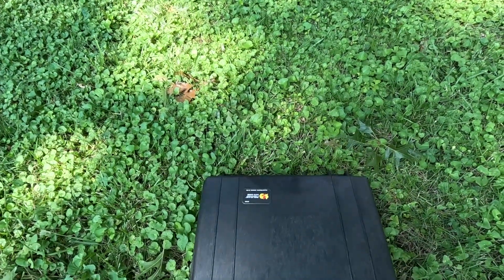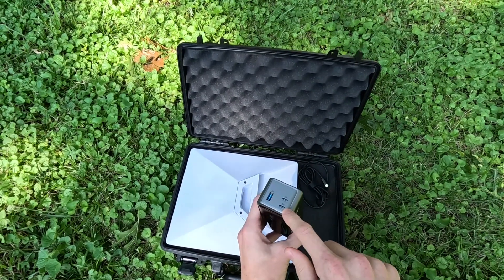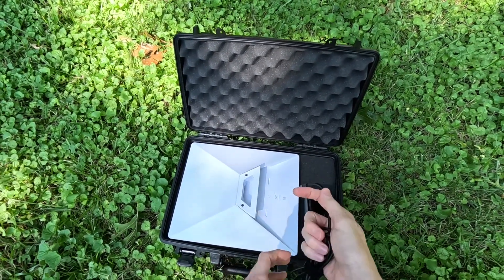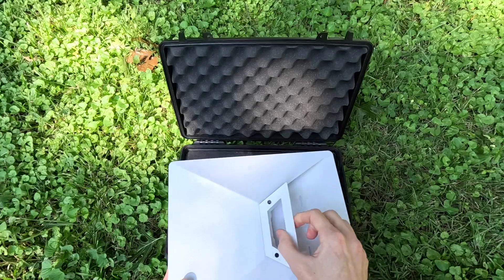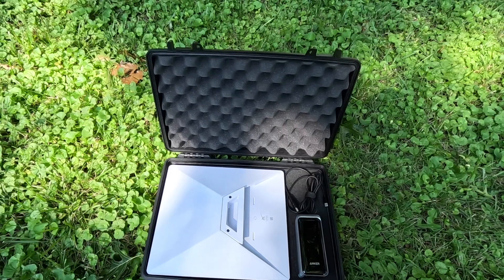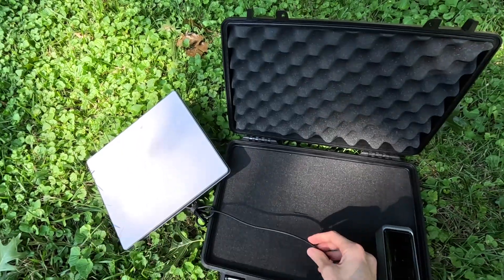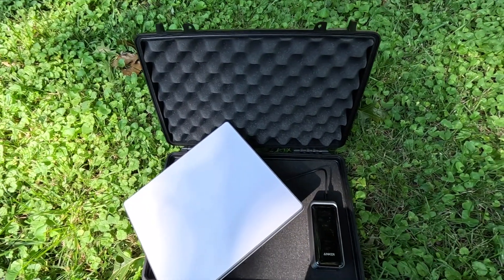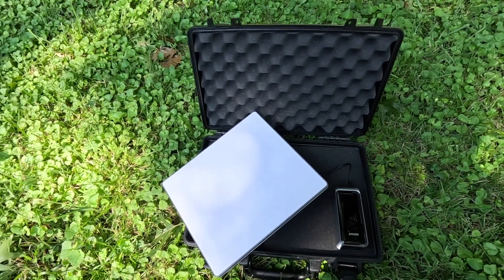Starlink Emergency Kit - Self contained Mini running off USB-C power bank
Check out this "Starlink Emergency Kit" as I am calling it. It's a self contained kit with all the equipment necessary for critical communications during a power outage, lack of cell coverage, etc. It features a Starlink Mini powered by a USB-C power bank.

Anker 20,000mAh power bank
USB-C adapter cable
Pelican case

My Starlink gear:
eero Pro mesh system
APC UPS backup
Network switch